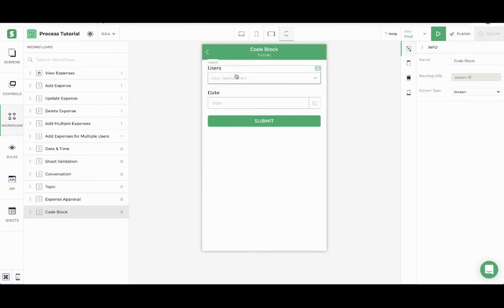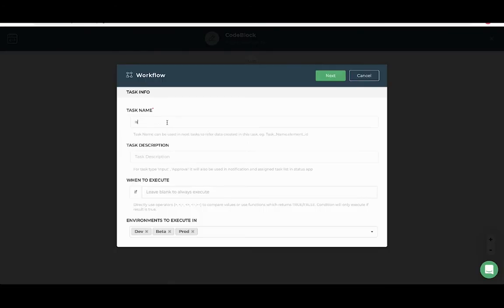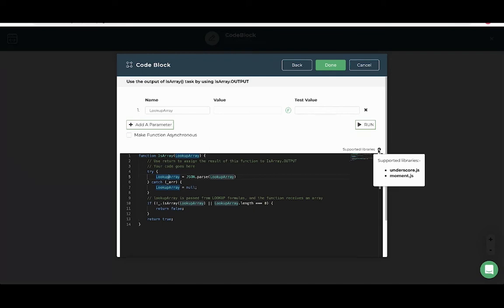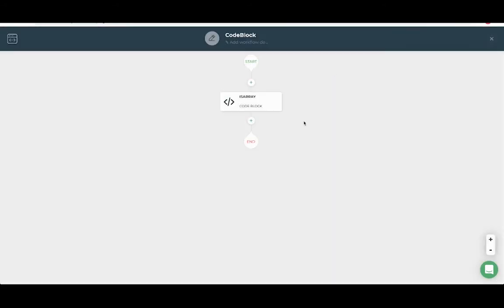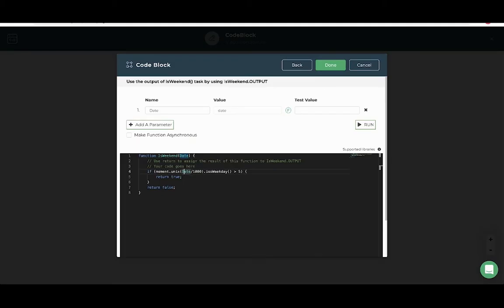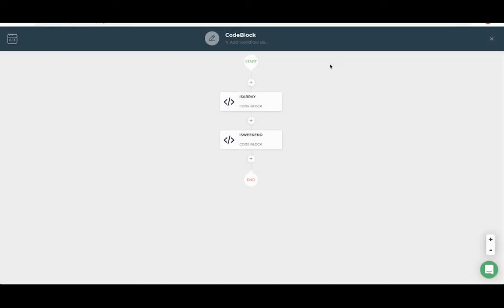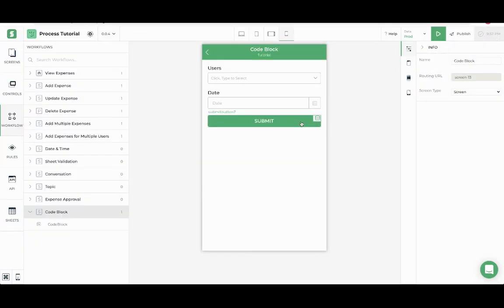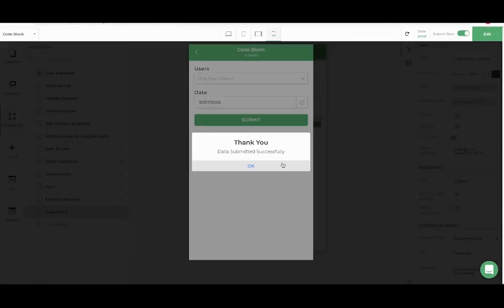Using Code Block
In this video, you will learn how to use Code Block in DronaHQ.

No more hitting the Ceiling with no-code. For additional flexibility to build apps, the code block allows you to add a few lines of code, pass parameters and use the values returned by the code block for operations like database update, email notification, in-app reminders, executing an algorithm. You can add the JavaScript code which can return the values to other function calls on your screen.